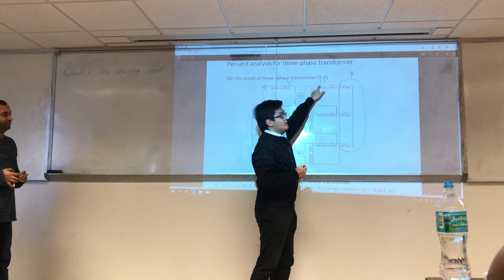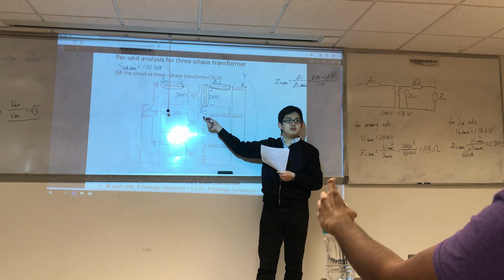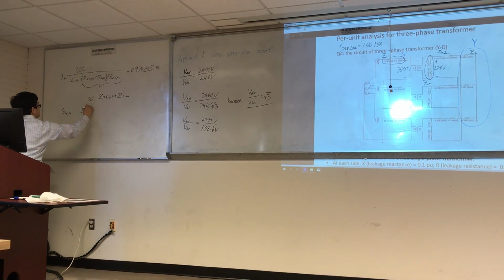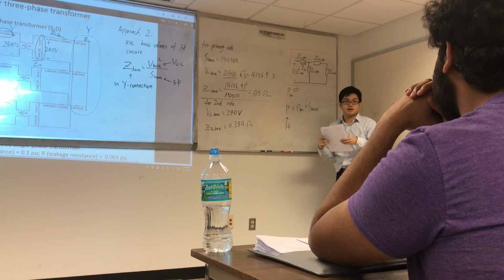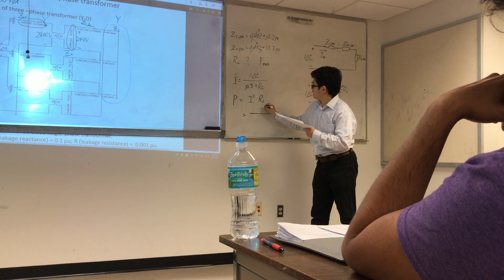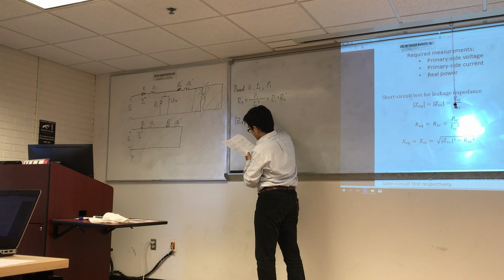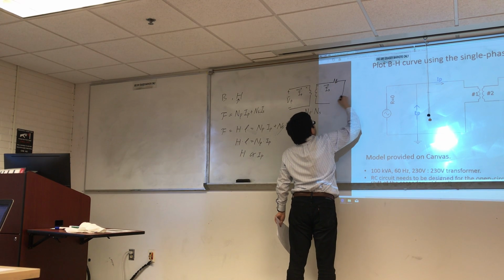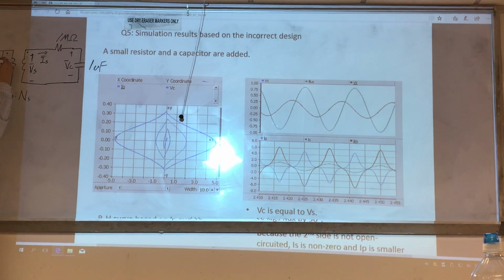February 7, 2019